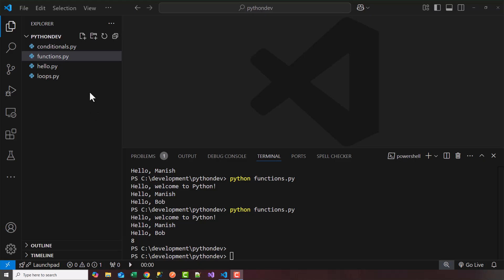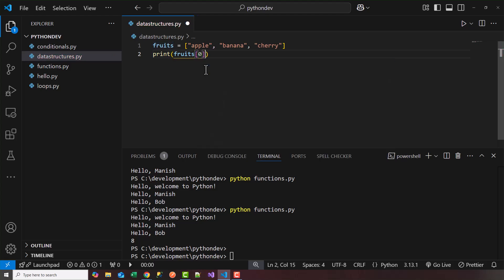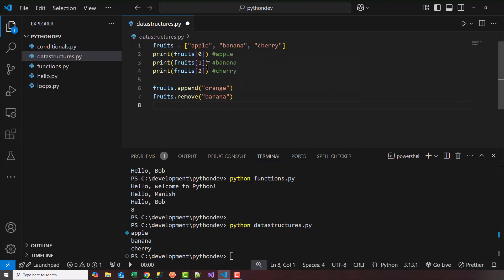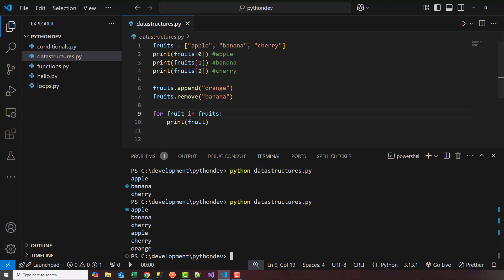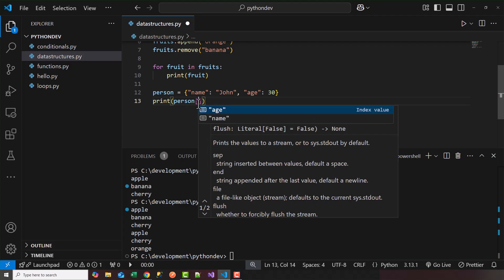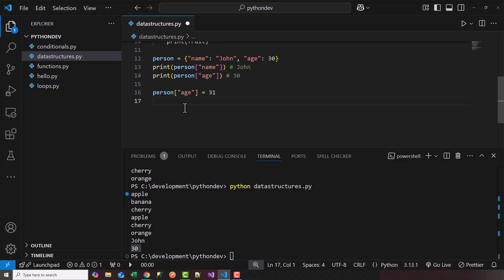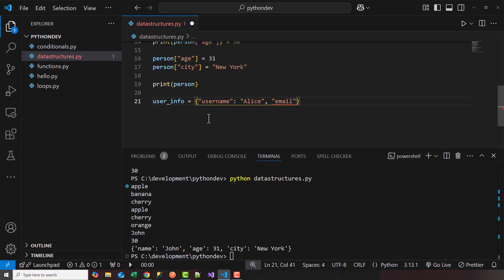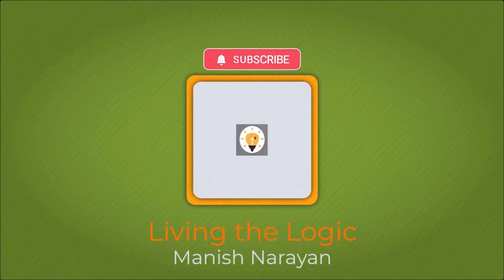Python for Beginners | Data Structures - Lists and Dictionaries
Dive into Python's powerful data structures: Lists and Dictionaries! 🐍📋 In this beginner-friendly tutorial, we’ll explore how to organize, store, and manipulate data effectively. Here’s what you’ll learn:

✅ What are lists and dictionaries, and when to use them?
✅ Creating, accessing, and modifying lists
✅ Adding, removing, and searching elements in lists
✅ Understanding dictionaries: key-value pairs explained
✅ Adding, updating, and deleting dictionary entries
✅ Practical examples for real-world applications

This tutorial is perfect for beginners looking to build a strong foundation in Python’s most versatile data structures. Let’s organize and simplify your data like a pro!

📂 Download practice examples and resources here: [Insert Link]
💬 Have questions? Ask in the comments, and we’ll help you out!